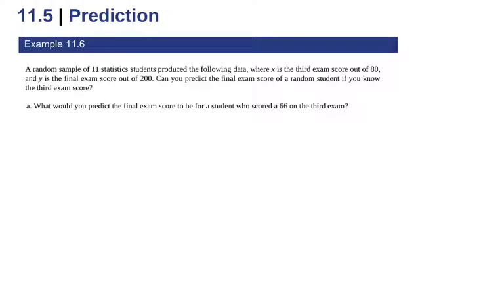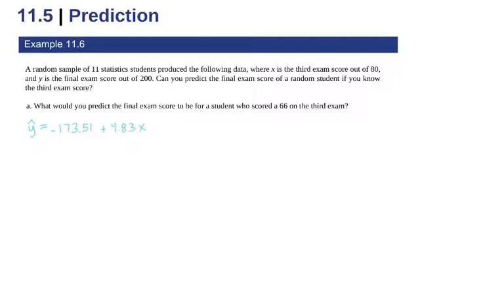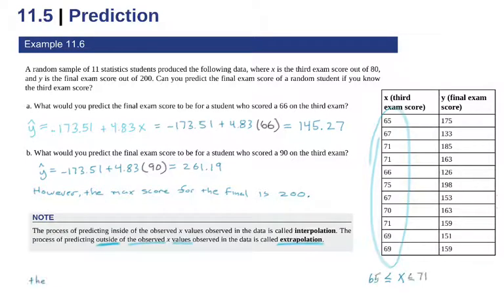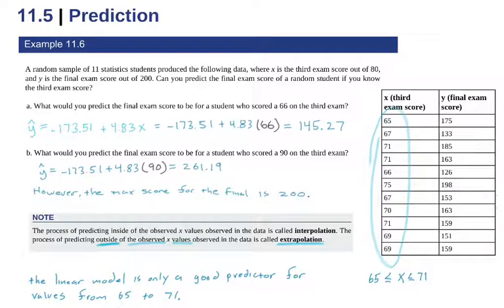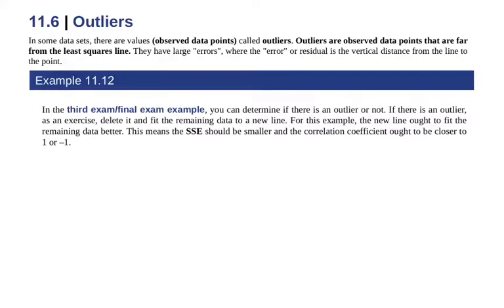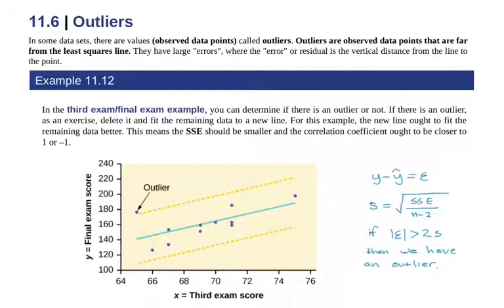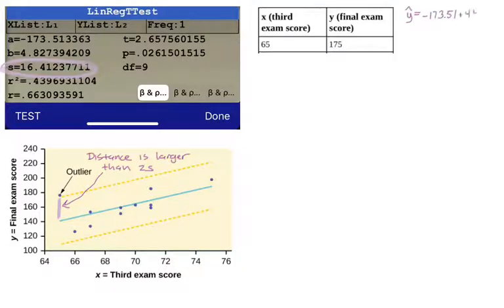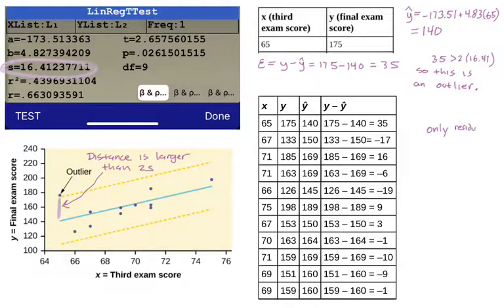11.5&11.6 Predictions & Outliers